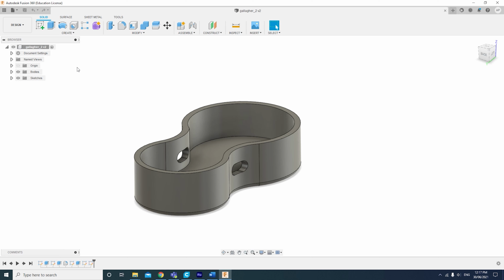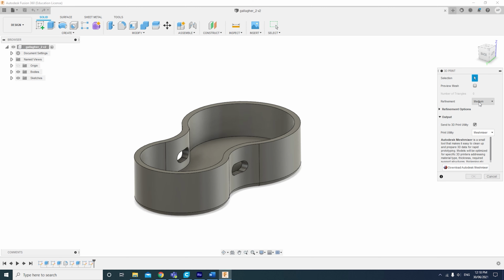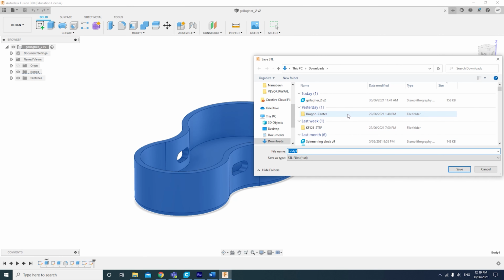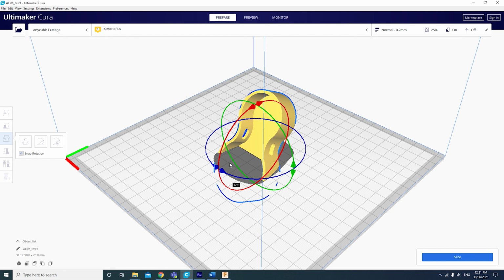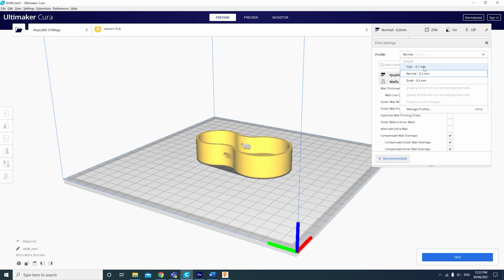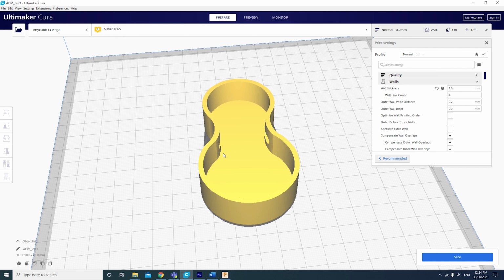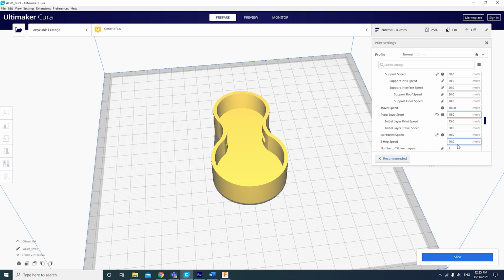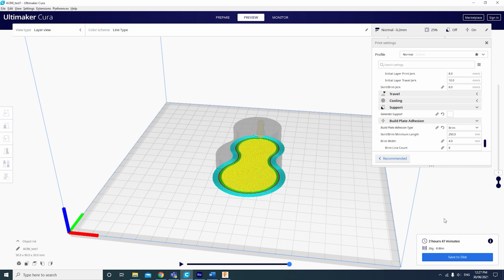Exporting an stl file from Fusion 360 and basic Ultimaker Cura slicing